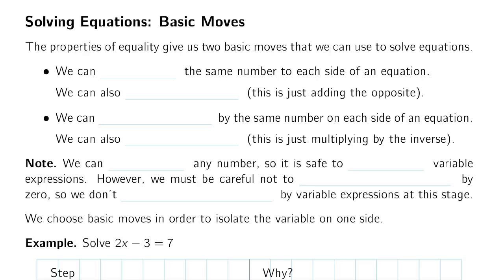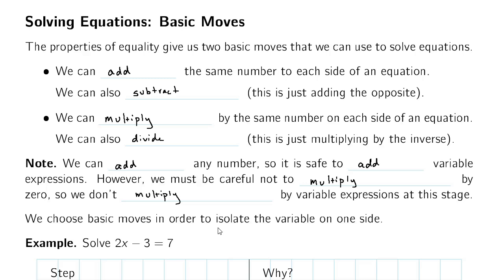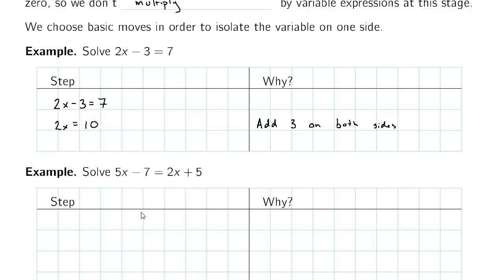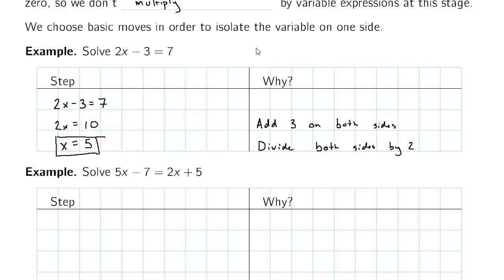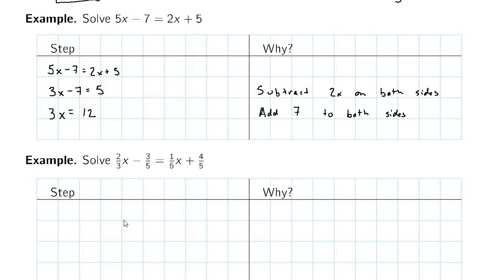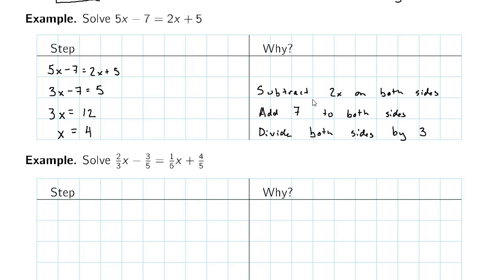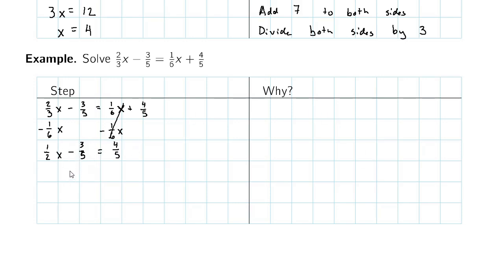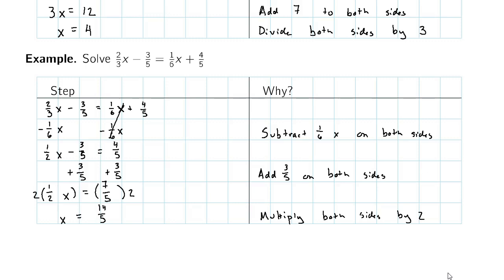Solving Equations: Basic Moves